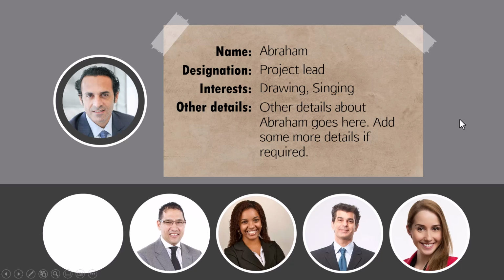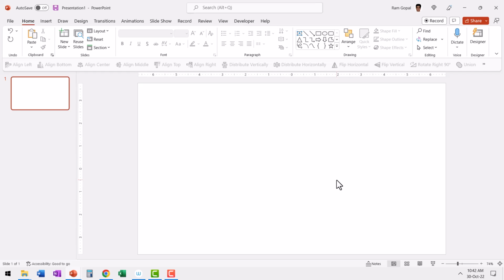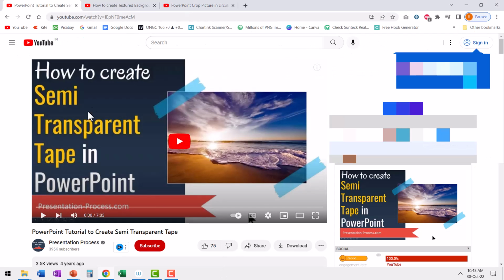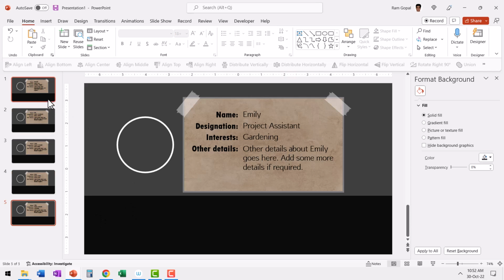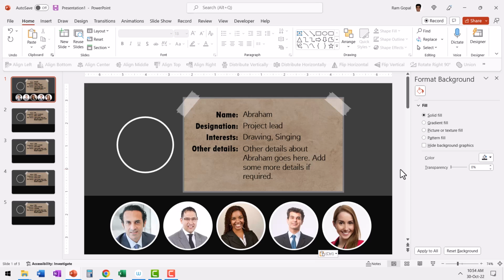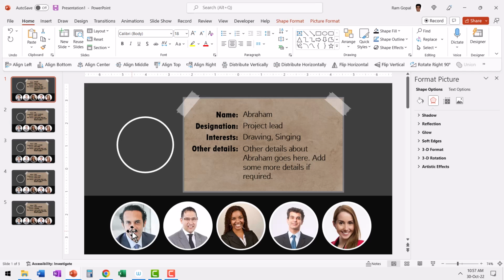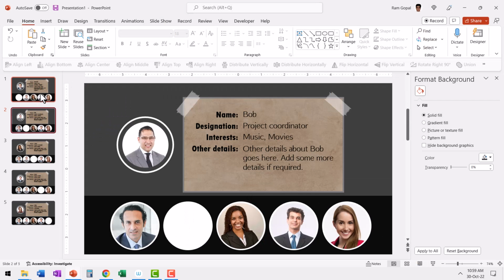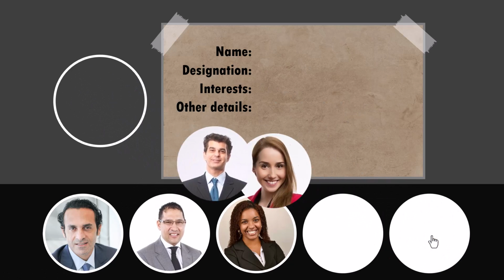Impress Your Audience with This Speaker Intro Slide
Learn to create an Interactive Team Intro in PowerPoint with Morph Transition Effect. Impress your audience by introducing key members in your organization, sharing speaker intro or even your technical presentation components with this beautiful animation Effect
Morph Transition feature used in this video is available in PowerPoint 2019, Office 365 versions.
Contents of this video:
00:00 Preview
01:20 Add Background & Text Placeholder
02:25 Add Placeholder for Images
03:47 Create Prototype for Linked Images
06:55 Apply Morph Transition
07:30 Control Mouse Click